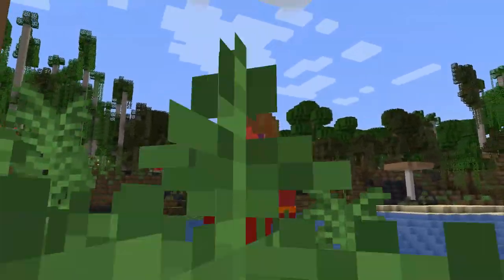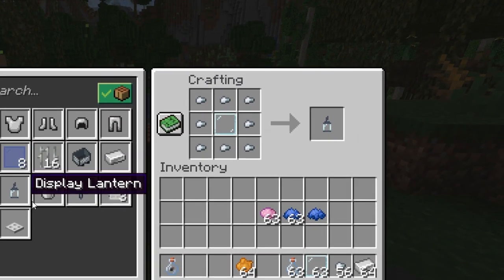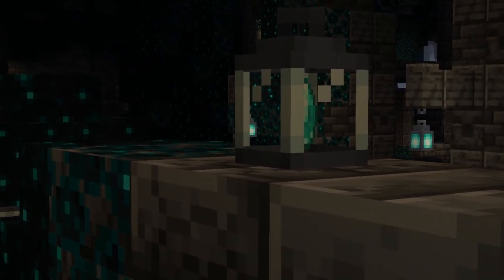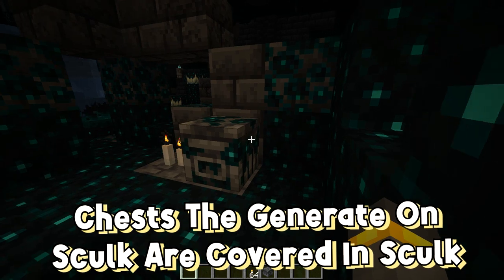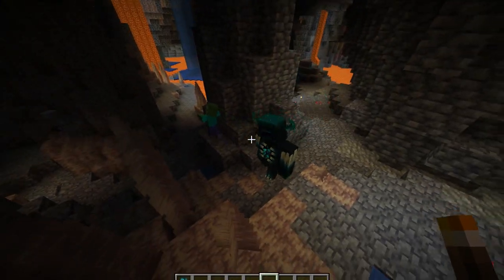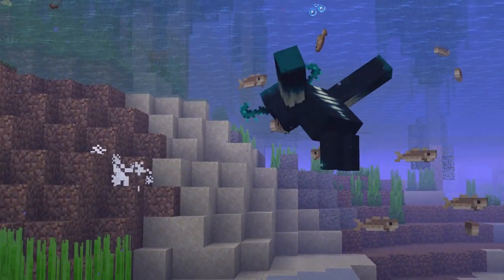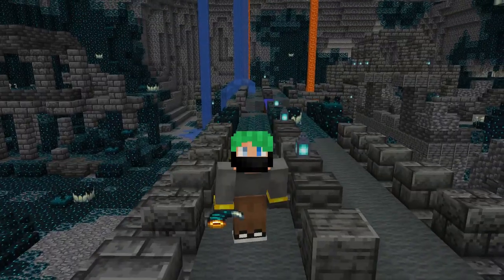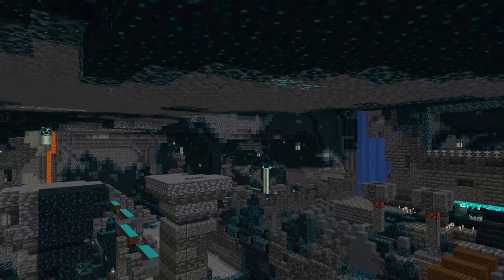The Minecraft Wild Update Just Got Hotter!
The Minecraft 1.19 Wilder Wild Mod Is The Best Minecraft 1.19 Upgrade 🖌 In last week's adventure into the Wilder Wild mod we took a look at the new ancient city stone chests, the ancient horn, and a lot more. This week we're zooming in on the Minecraft Savanna update of our dreams!

if you read this comment "termites goated"